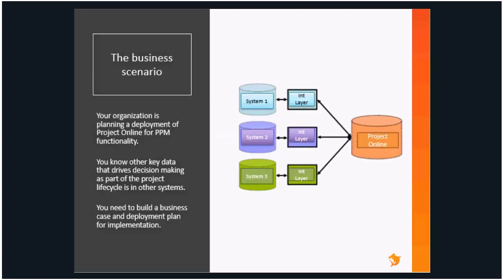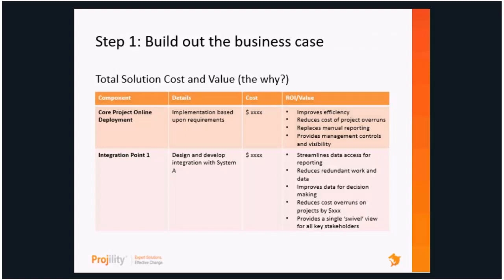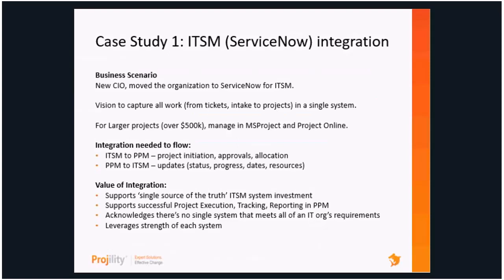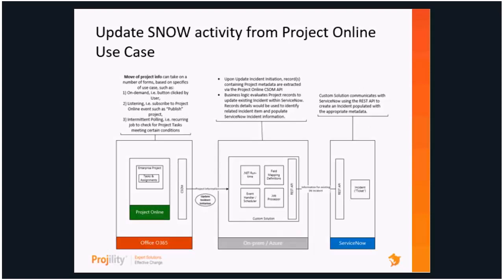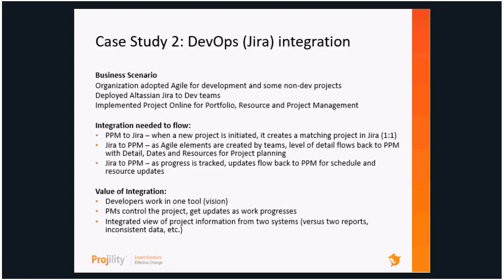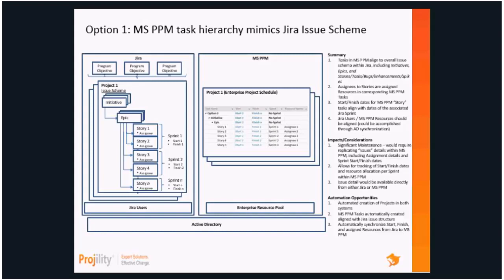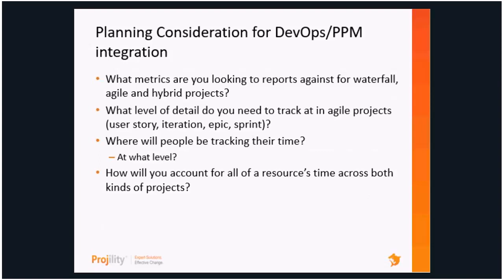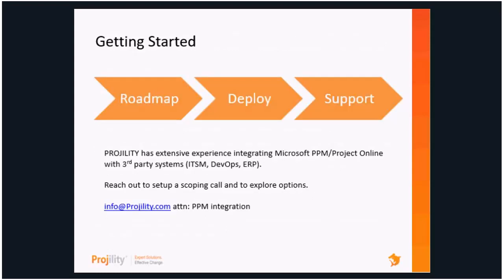Integrating Project Online with 3rd party systems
Provides an overview and approach to building a business case and key planning considerations for integrating your cloud-based Microsoft PPM solution with other systems. Provides specific examples for integration with DevOps tools (Jira, Azure DevOps), IT Service Management tools (ServiceNow), and Financial/ERP (SAP, Oracle).